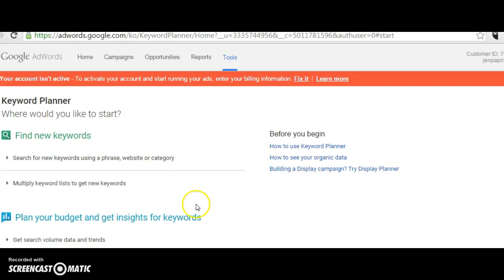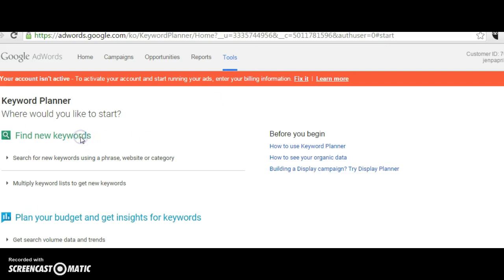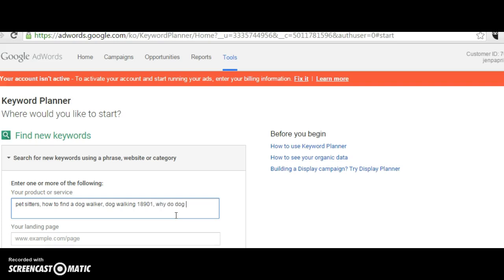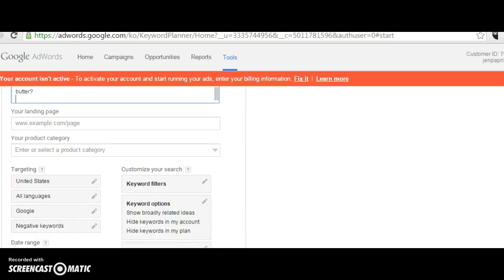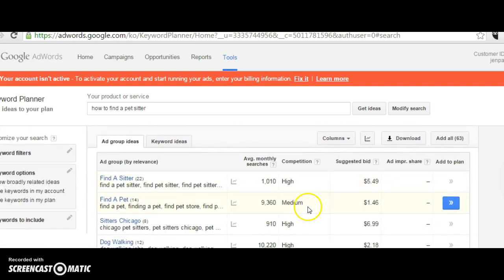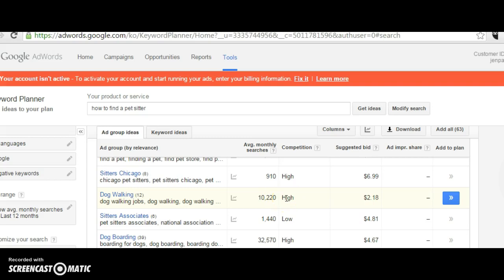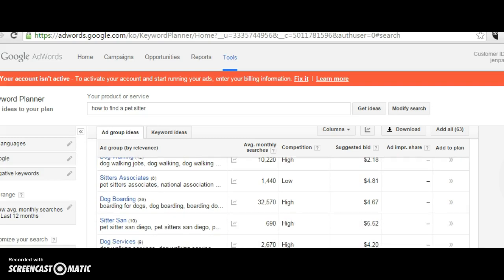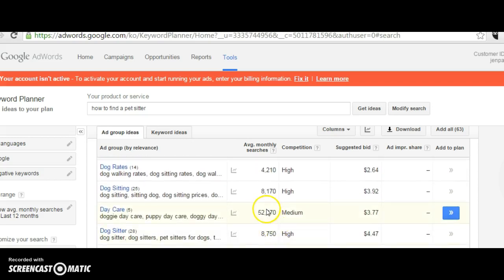How to Blog with Google Keyword Planner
How to blog with Google Keyword Planner for pet sitters